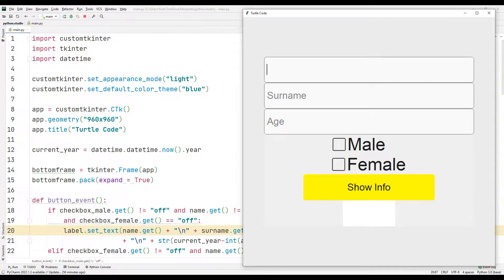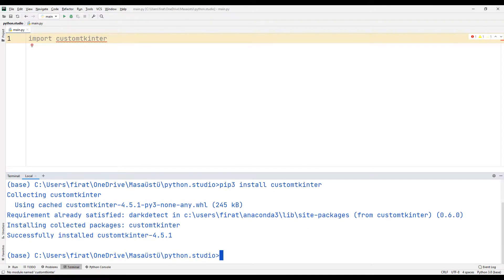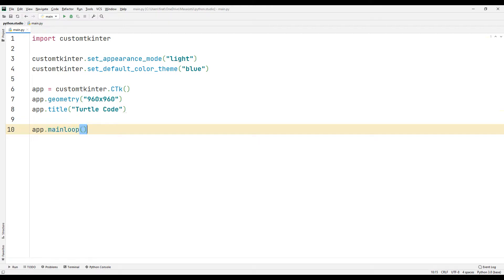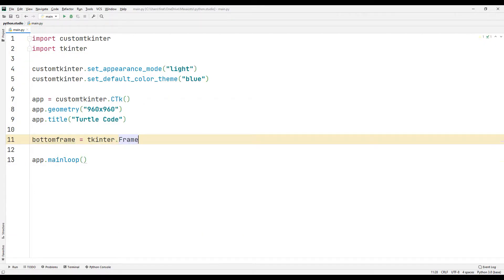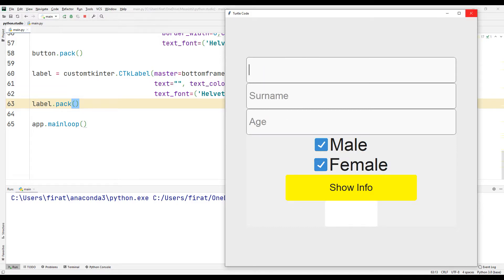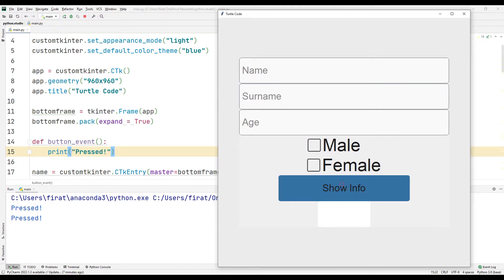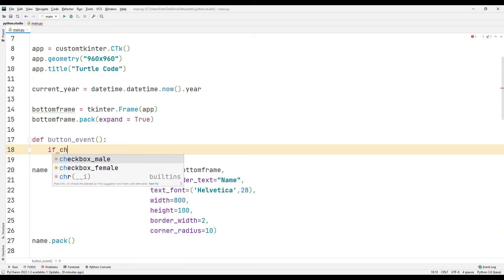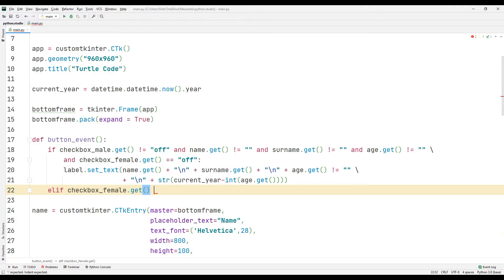How To Create Simple Form? - Python Tkinter GUI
Let's Create A Simple Form Using Python Tkinter.

You can create A Simple Form Using Python Tkinter. Watch the video carefully to learn how toCreate A Simple Form Using Python Tkinter. If you have a question about the Python Tkinter Simple Form, you can specify it in the comments.

Do you know you can create a desktop application using Python Tkinter? You can learn how to create a desktop application using Python Tkinter by following the tutorial to the end.